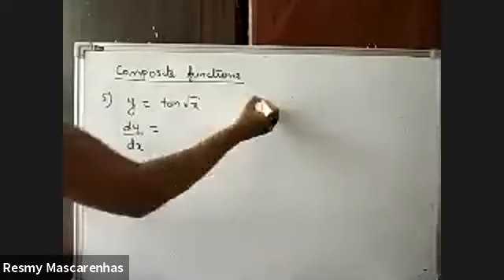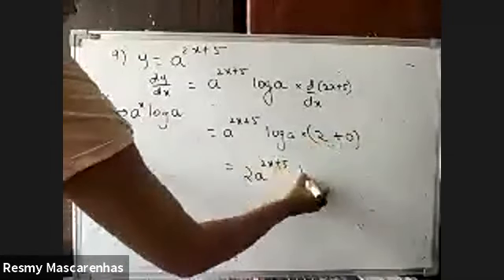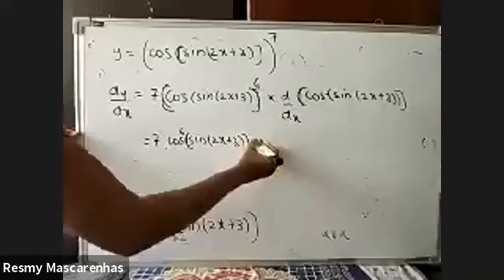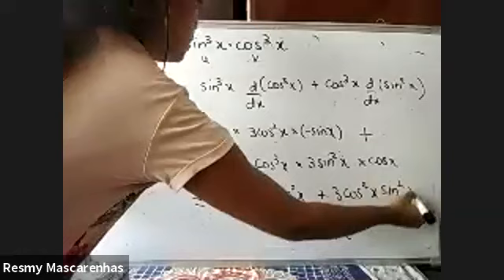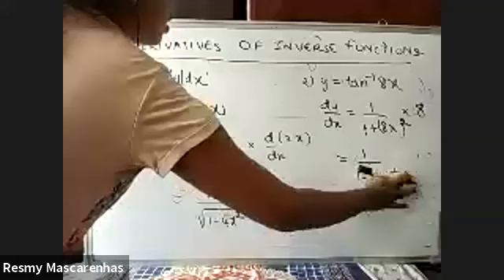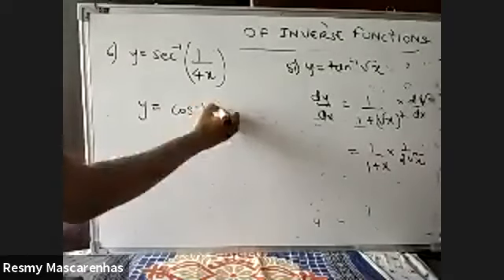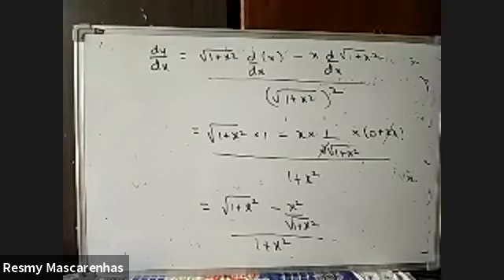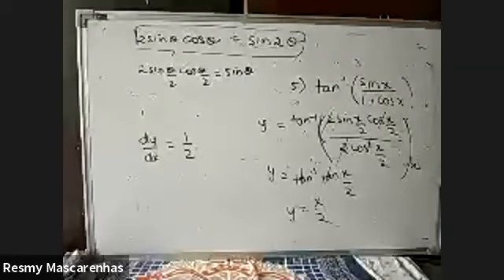Derivatives part 2